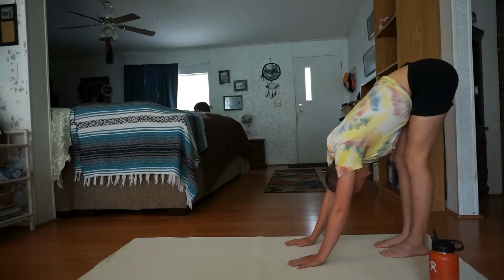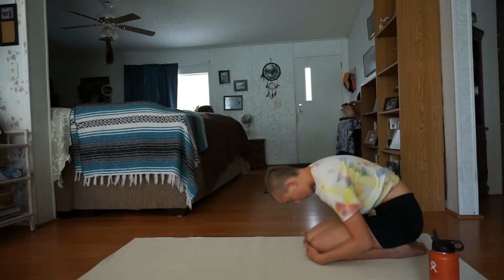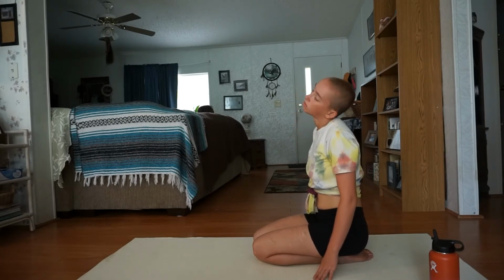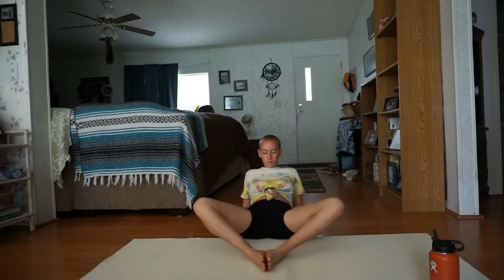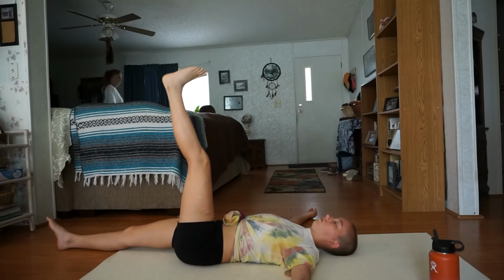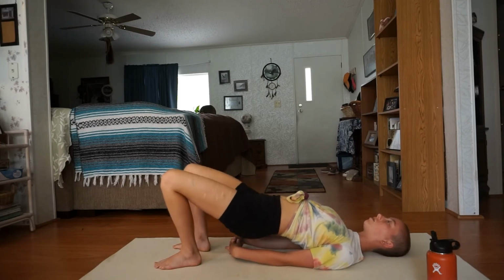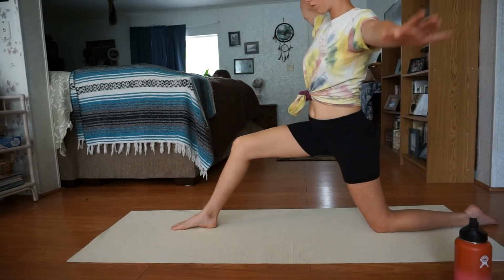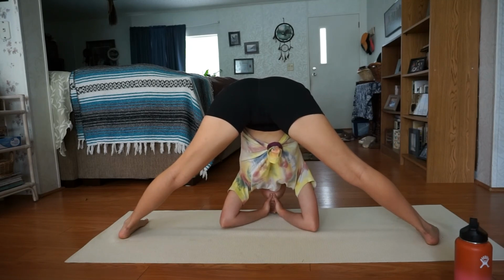yoga follow along (voice over)